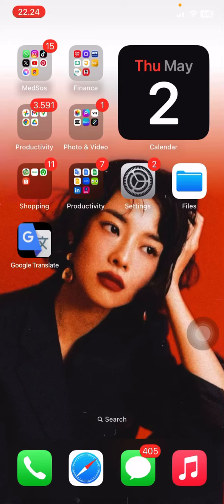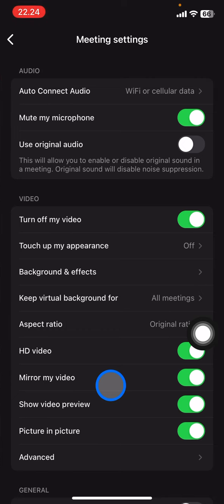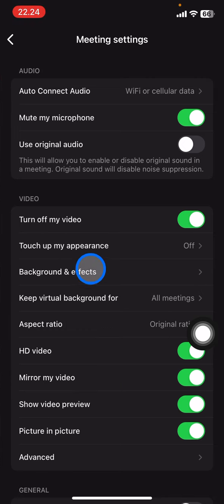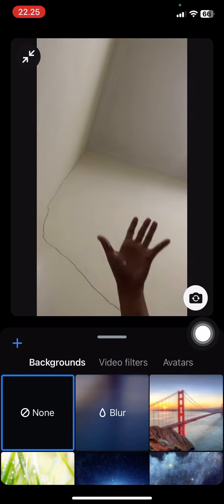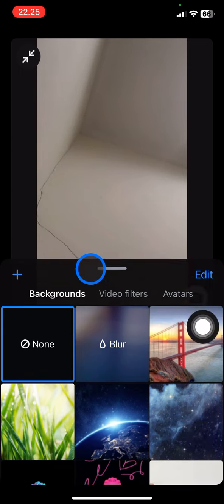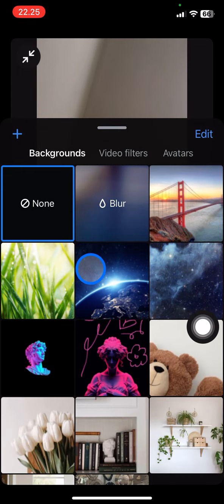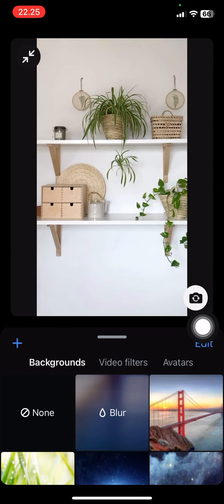⭐ QUICKSTART: How to Change Background in Zoom App [LATEST VERSION]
Welcome to this channel! This video will help you to be more professional on your online meeting. Zoom application is a common application used in online meeting. Some of occasion makes you to be well prepared and professional. This video will guide you to change your background before the meeting begins.